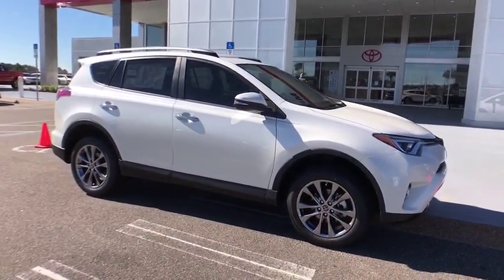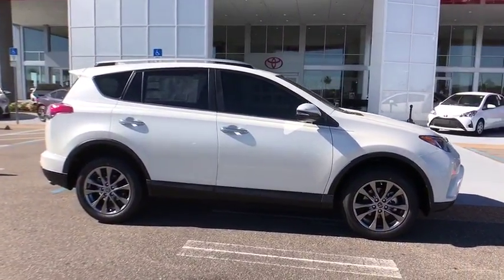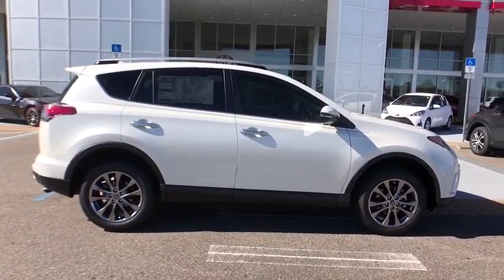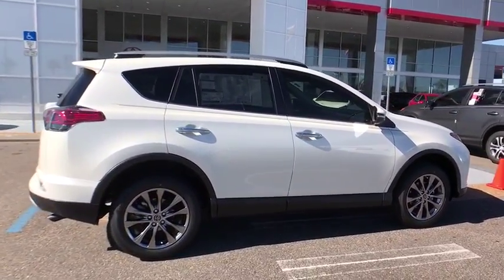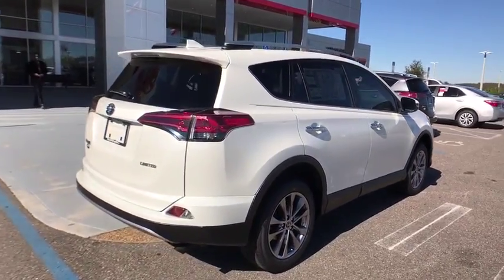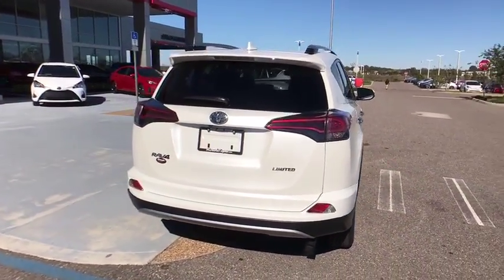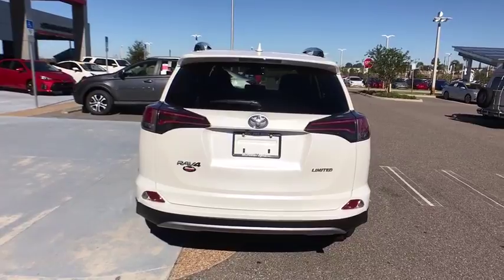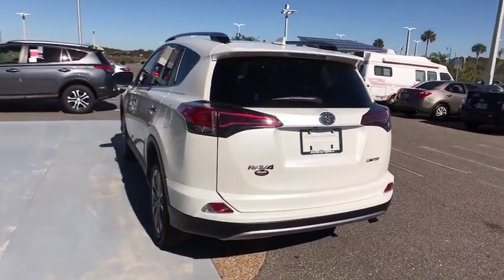2018 Toyota RAV4 Haines City, Central Florida, Celebration, Kissimmee, Lakeland, FL JJ161477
New 2018 Toyota RAV4
Miracle Toyota: Servicing Haines City, Florida near Central Florida, Celebration, Kissimmee, and Lakeland, FL.
2018 Toyota RAV4 Limited - Stock#: JJ161477 - VIN#: JTMYFREV1JJ161477

Miracle Toyota
37048 US-27

Recent Arrival! 2018 Toyota RAV4 Limited 2.5L 4-Cylinder DOHC Dual VVT-i Blizzard Pearl Includes the Remainder of the Factory Warranty. $1,279 off MSRP! Factory MSRP: $33,656 29/23 Highway/City MPG